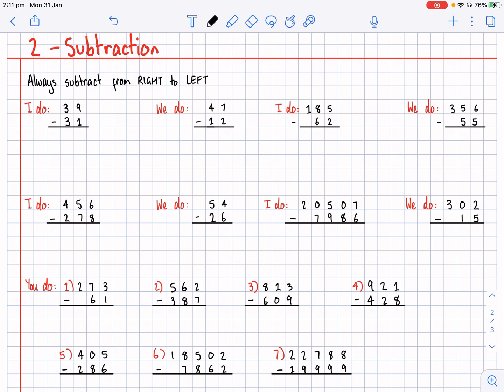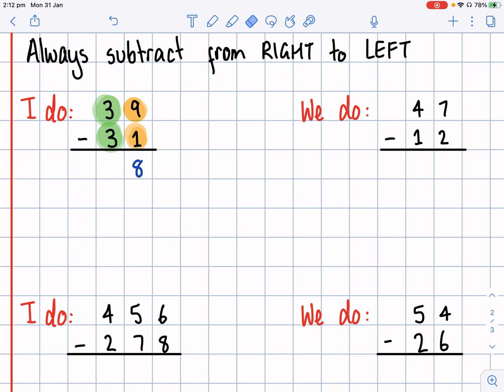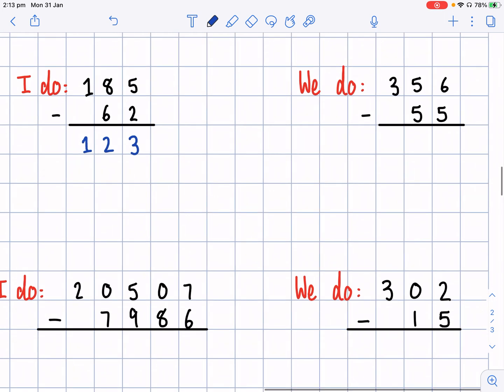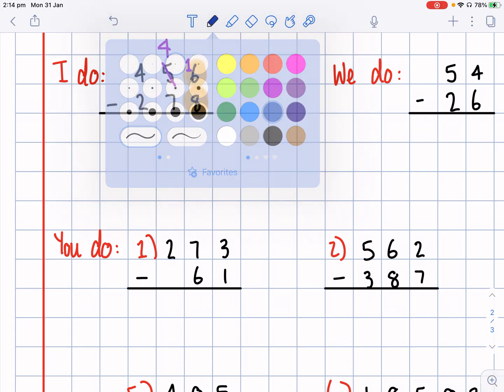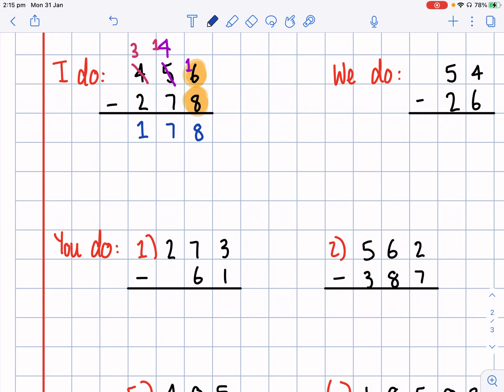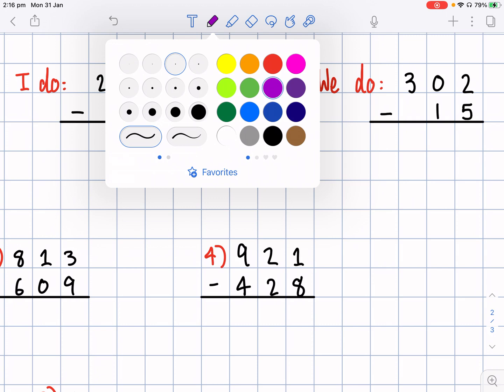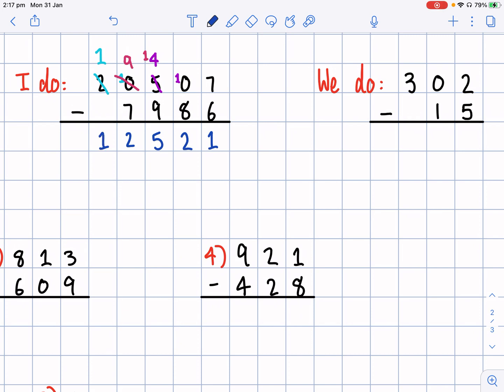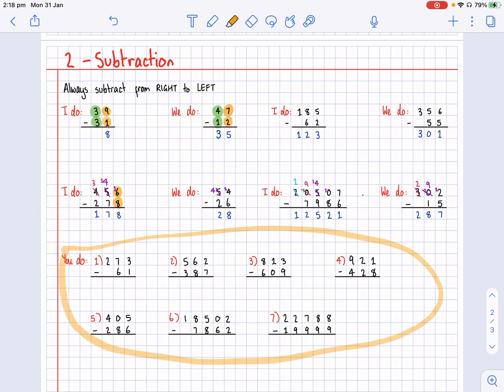7 Maths Worksheet 2 Subtraction